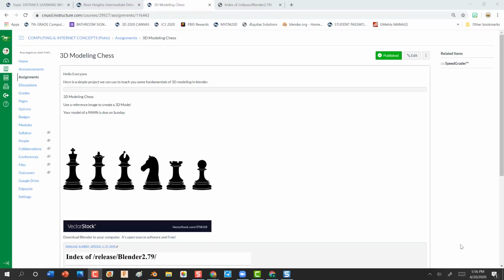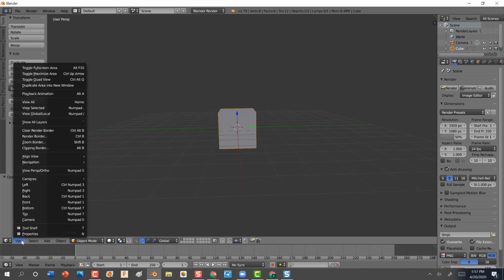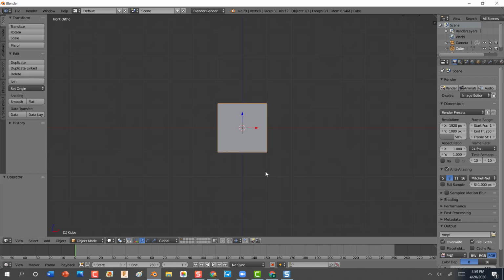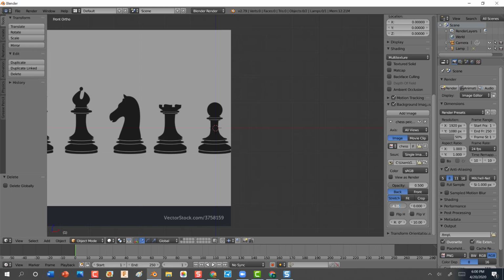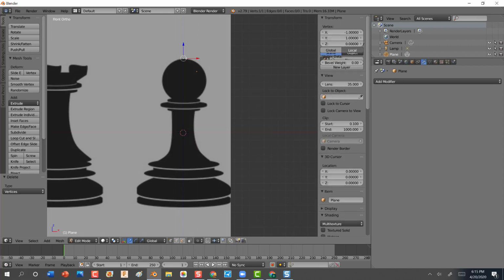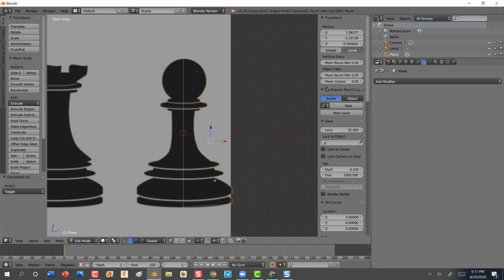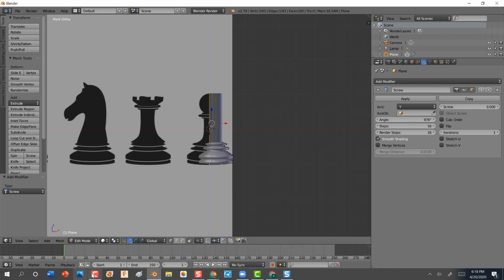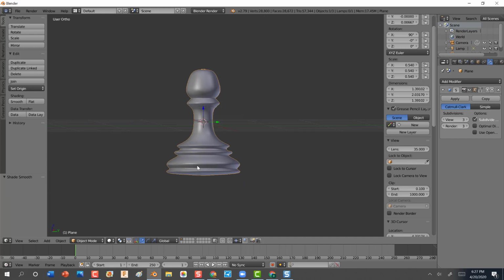Blender create a Pawn chess peice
use a single vertex and the screw modifier to create a chess peice.